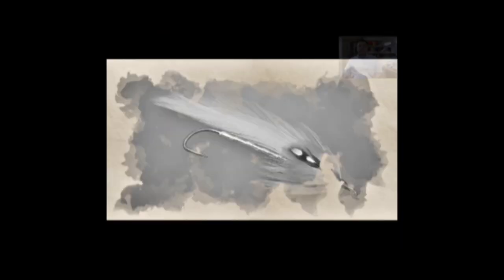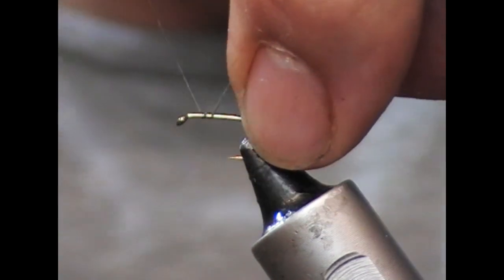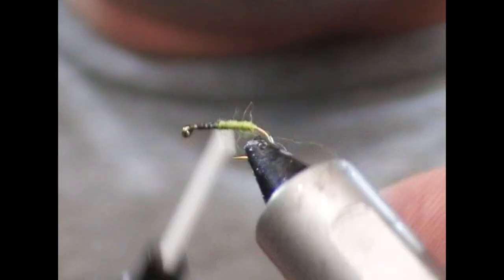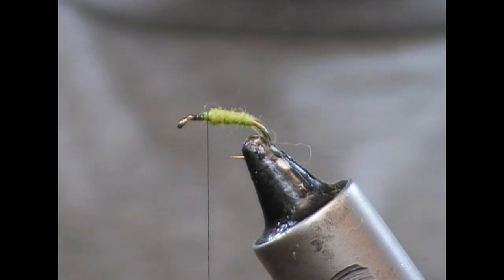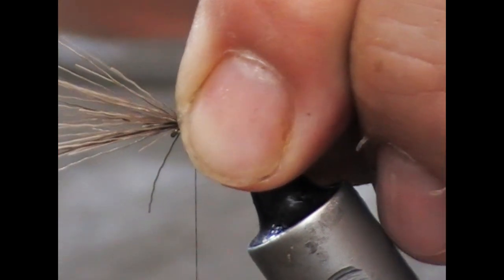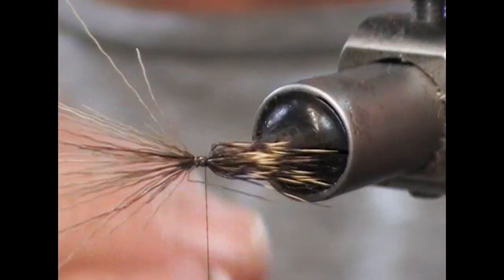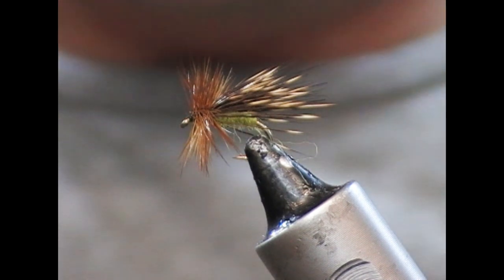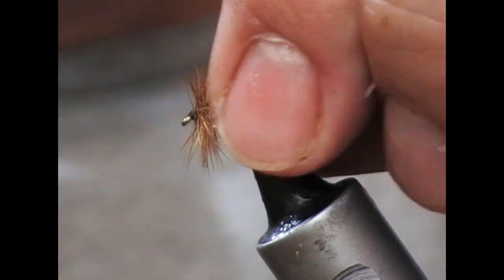FLY TYING THE LITTLE GREEN SEDGE CADDIS WITH RYAN HOUSTON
@RyanHoustonflytying TIES A SMALL CADDIS FLY FOR USE IN SEDGE HATCHES OR A GENERAL PROSPECTING PATTERN